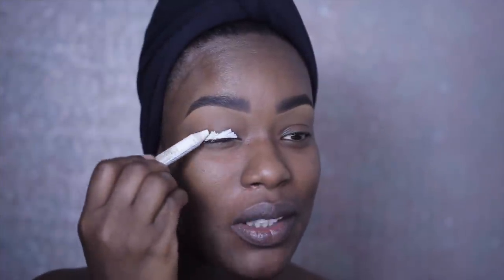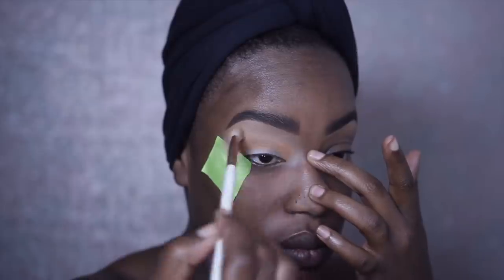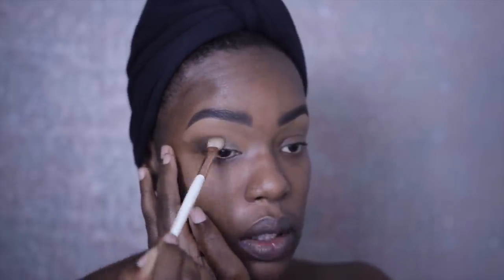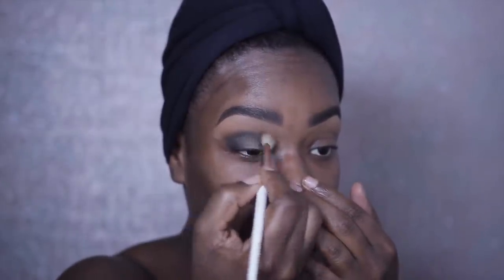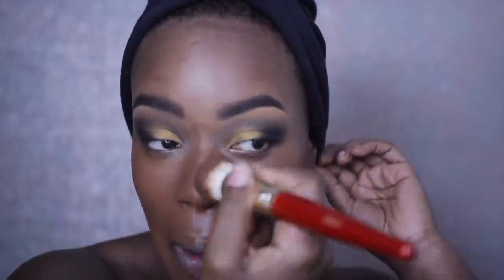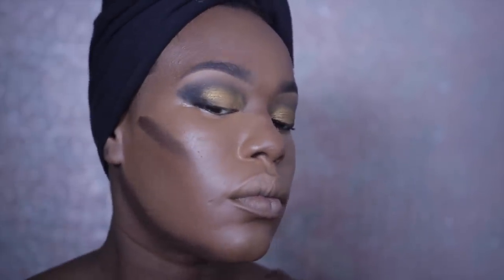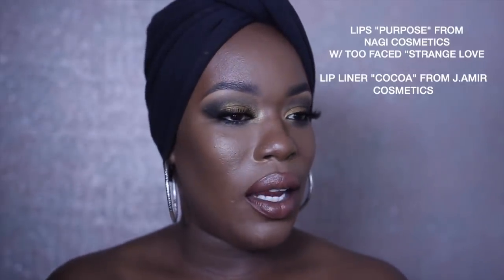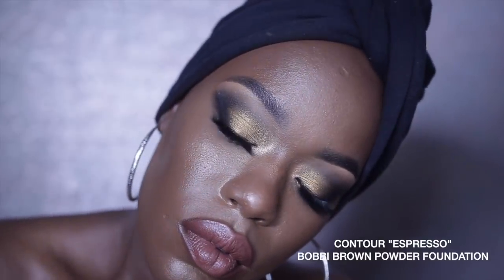Warrior Palette + Juvia's Place #5 CONCEALER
DROP A 👑 4 THE QUEEN.

E/s Primer
Marc Jacobs powder
Dermablend Powder "warm saffron"
Lips